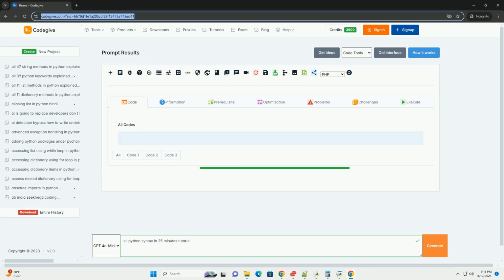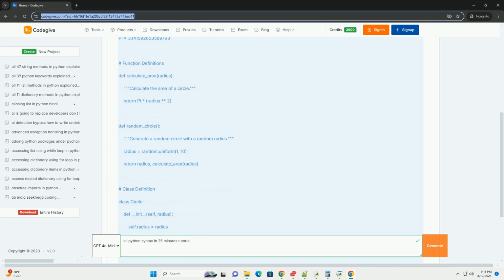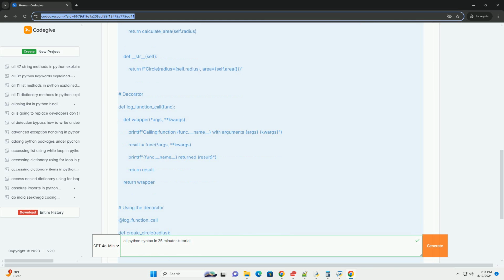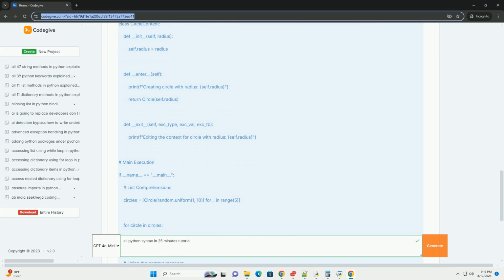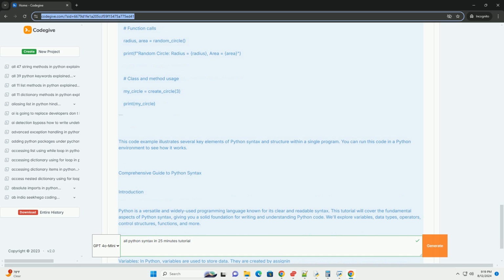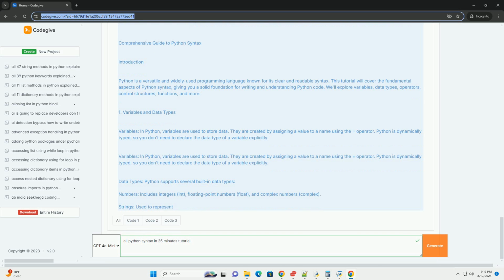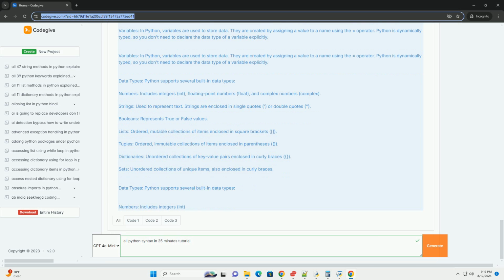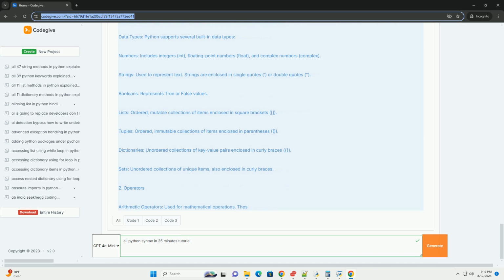all python syntax in 25 minutes tutorial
comprehensive guide to python syntax
introduction
python is a versatile and widely-used programming language known for its clear and readable syntax. this tutorial will cover the fundamental aspects of python syntax, giving you a solid foundation for writing and understanding python code. we'll explore variables, data types, operators, control structures, functions, and more.
1. variables and data types
variables: in python, variables are used to store data. they are created by assigning a value to a name using the = operator. python is dynamically typed, so you don't need to declare the data type of a variable explicitly.
data types: python supports several built-in data types:
2. operators
arithmetic operators: used for mathematical operations. these include + (addition), - (subtraction), * (multiplication), / (division), % (modulus), ** (exponentiation), and // (floor division).
comparison operators: used to compare values. these include == (equal to), != (not equal to),  (greater than),  (less than), = (greater than or equal to), and = (less than or equal to).
logical operators: used to perform logical operations. these include and, or, and not.
assignment operators: used to assign values to variables. these include =, +=, -=, *=, /=, and more.
bitwise operators: used for bit-level operations. these include & (and), | (or), ^ (xor), ~ (not),  (left shift), and  (right shift).
3. control structures
conditional statements: used to execute code based on certain conditions. python uses if, elif, and else for conditional execution.
loops: used to repeat code multiple times.
4. functions
5. error handling
6. classes and objects
7. file handling
8. modules and packages
9. comments
conclusion
understanding python syntax is crucial for writing effective and error-free code. by familiarizing yourself with variables, data types, operators, control structures, functions, and other syntax elements, you'll be well-equipped to tackle python programming challenges.
chat ...

python 256 bit integer
python 25 percentile
python 25
python 25k
python 2503

python 25 percentile
python 25
python 25k
python 2503
python 256
python 256 hash
python 2503 error
python 25ft
python 257
python minutes to seconds
python minutes between two datetimes
python minutes since midnight
python minutes from datetime
python minutes to time
python minutes to hours and minutes
python minutes to days hours minutes
python minutes between two times